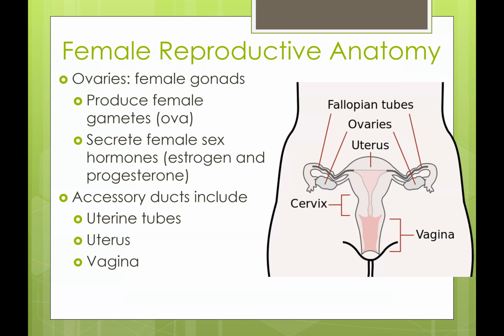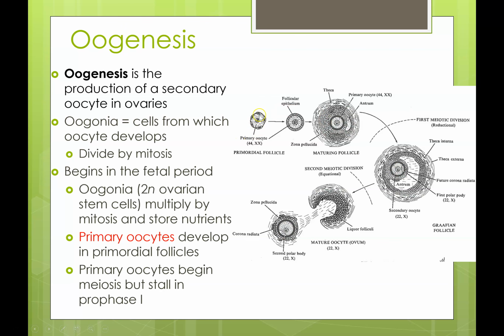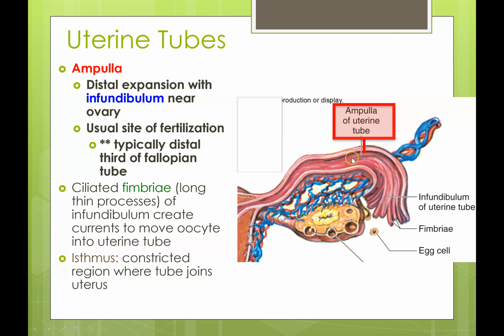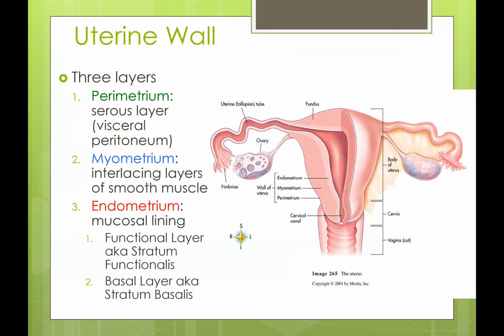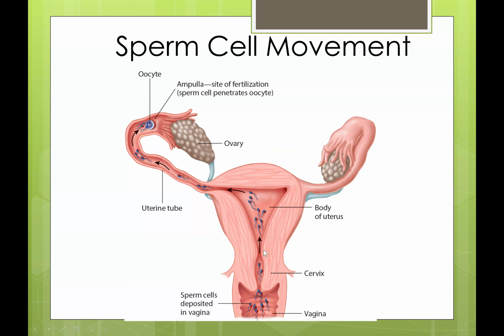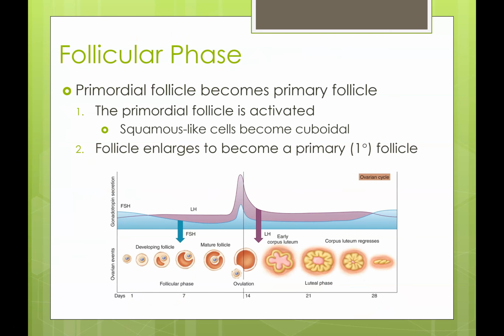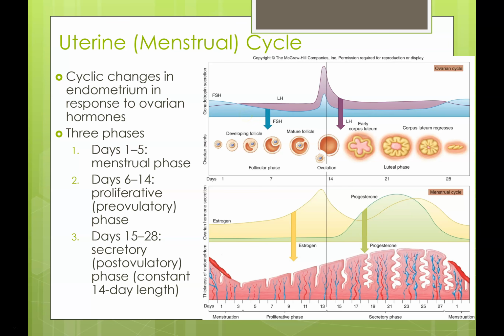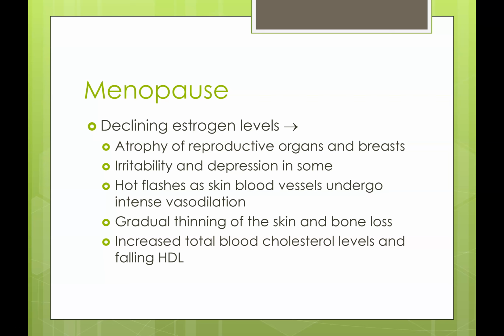SCI 131: Female Reproductive System